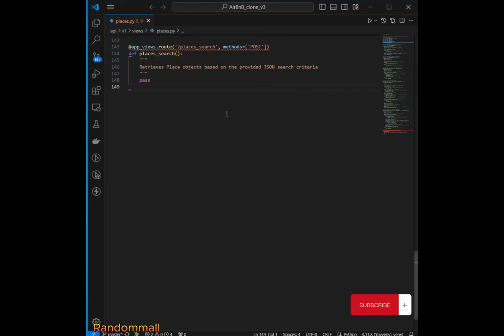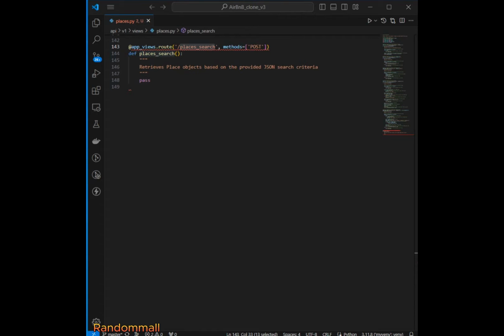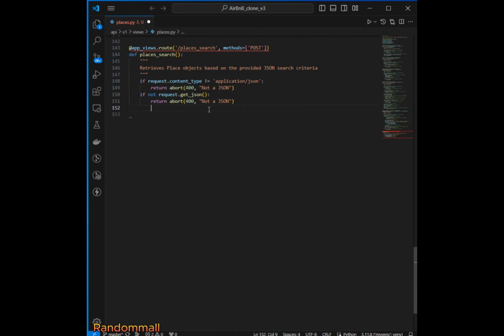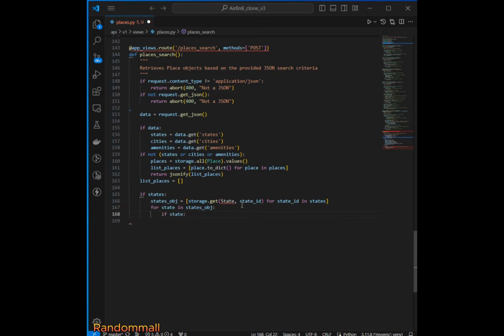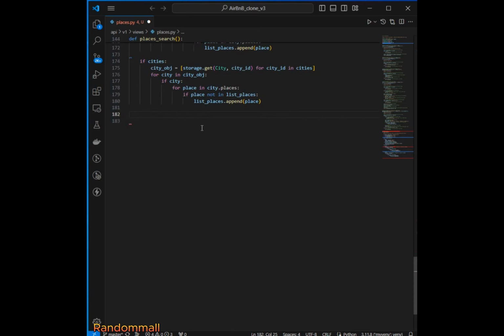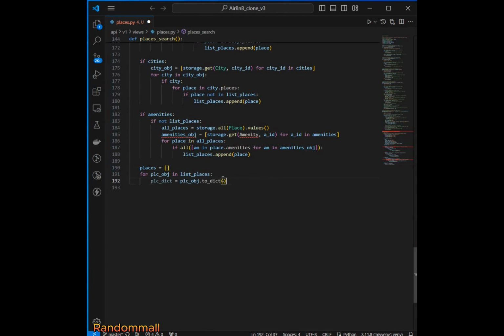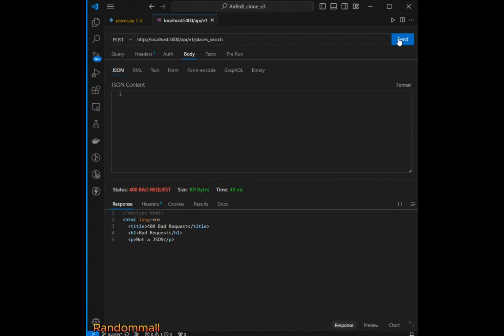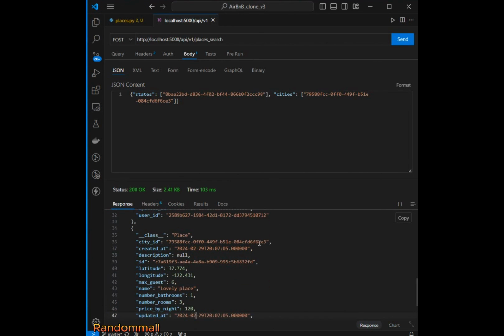( TASK 14 ) 0x05. Airbnb Clone - RESTful API